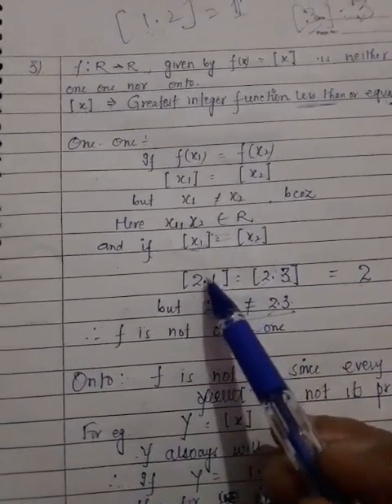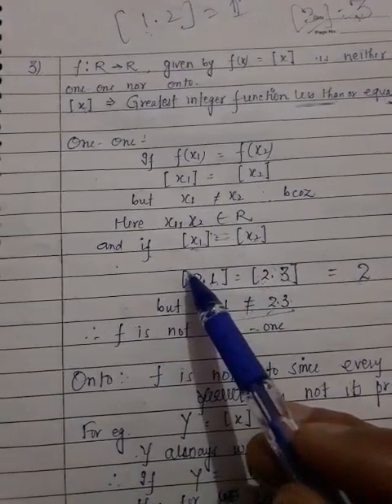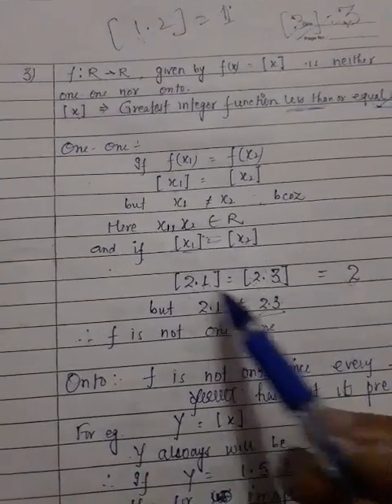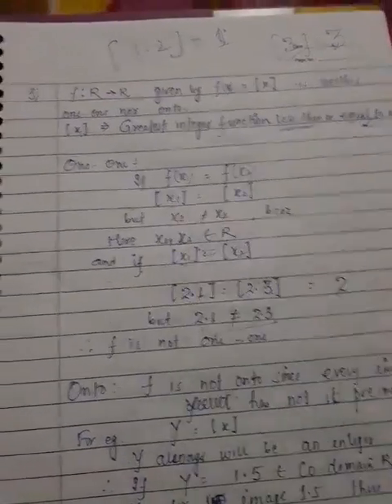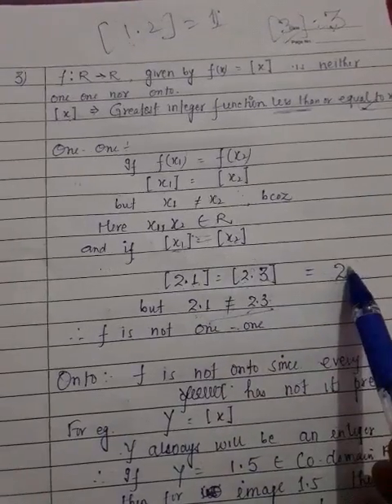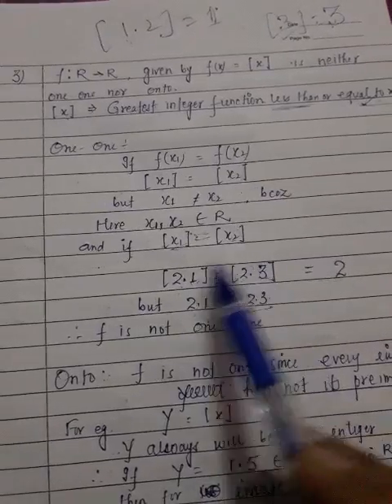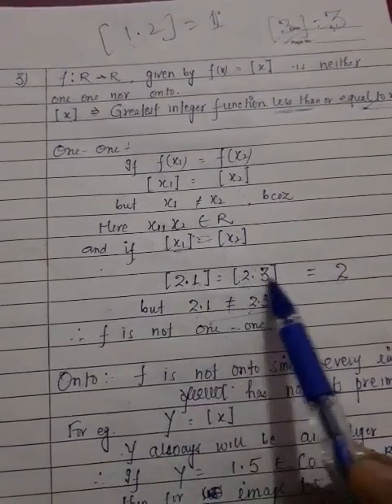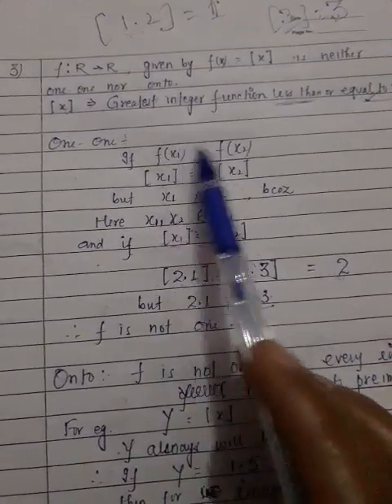1 July 2020